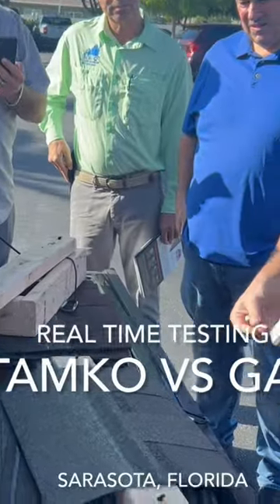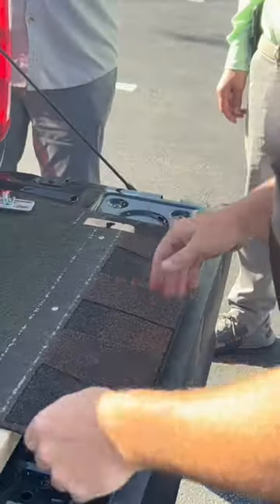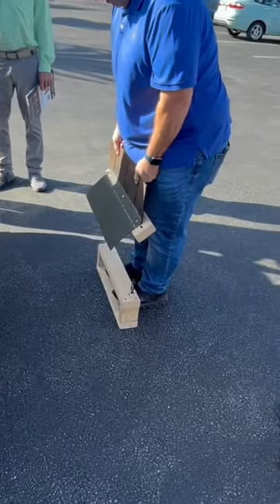What is the Best Roofing Shingle? Tamko Titan, GAF, Owen Corning? WATCH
This is a real test of several of the best roofing shingles on the market: Tamko Titan, GAF and Owens Corning.  We are not partial to any shingle type. This is an impartial test of the roofing shingles.

We are looking for the best roofing shingle solution for our customers.  You see for yourself which one has performed the best.

Roofing by Ball Contracting.